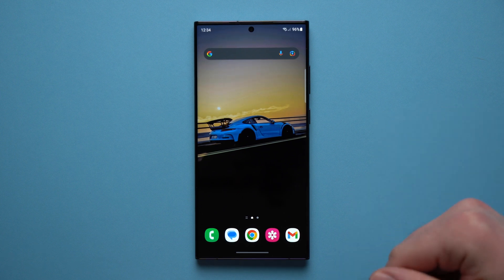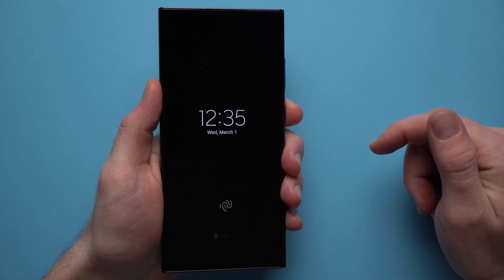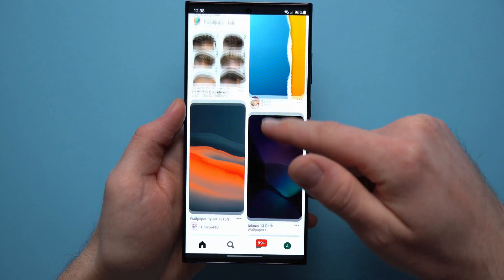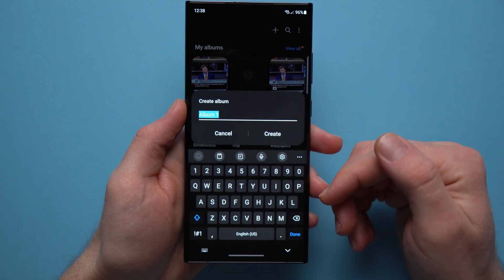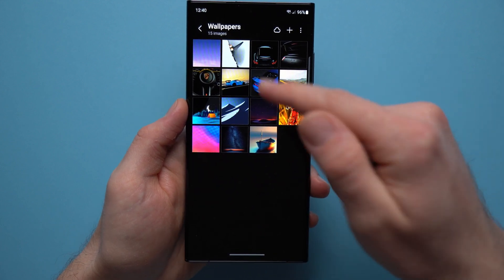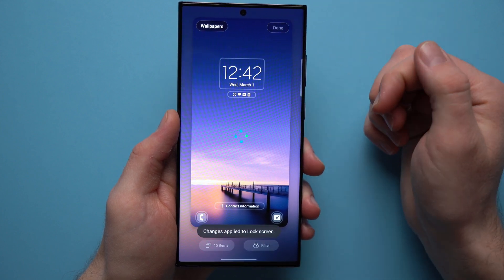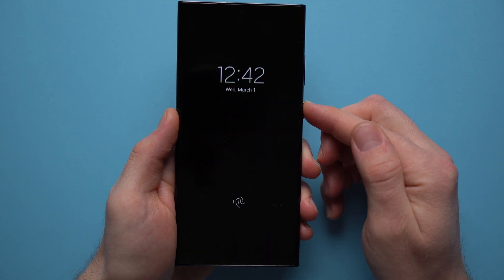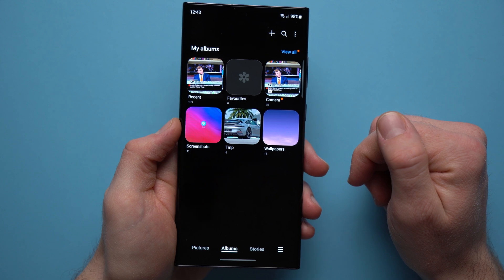This Samsung Wallpaper Trick Is AWESOME (No App Required!)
Shuffle wallpapers on your Samsung phone!